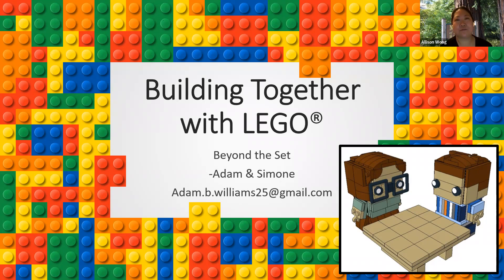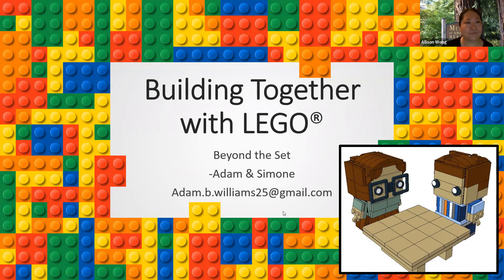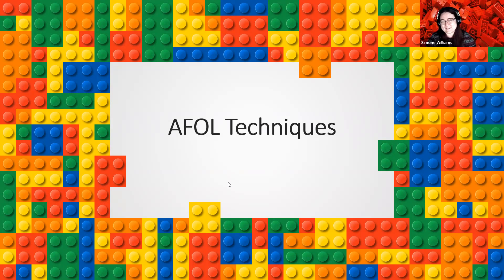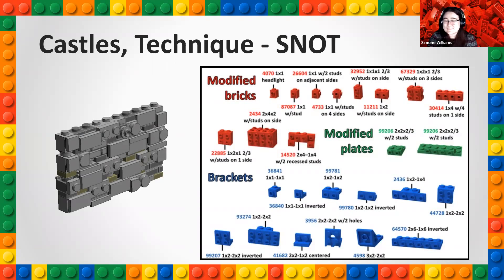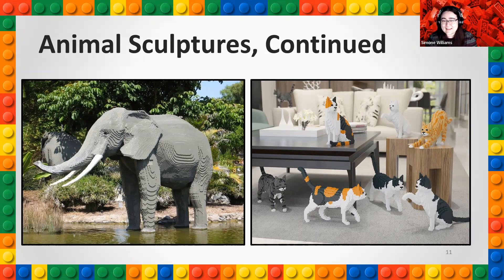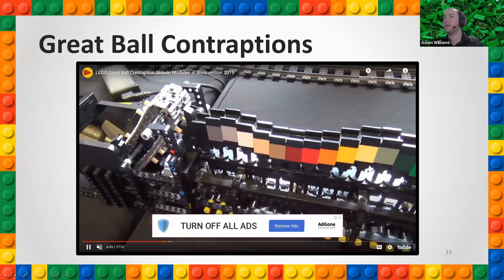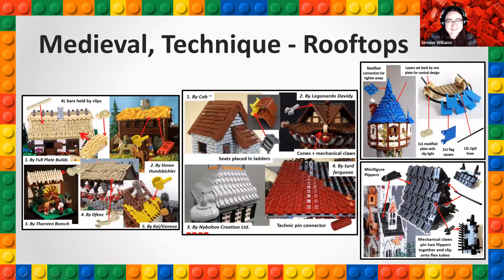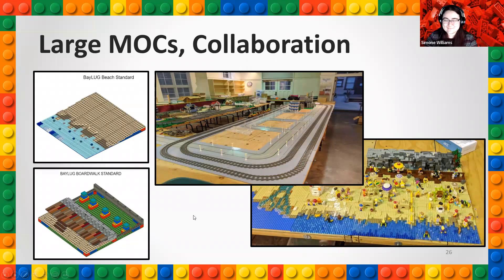MOAH Virtual Lecture: Building Together with LEGO®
Adam and Simone Williams have been members of BayLUG, the Bay Area LEGO® Users Group, for 7 years. They are key leaders in the club, including managing the holiday show at MOAH. They are known in the Bay Area for their custom architectural and landscape creations with moving elements, including this year's jungle volcano. Adam and Simone will share their experience in the LEGO® hobby, including their past and present creations, tips and tricks about the craft, and general information about BayLUG and the Adult Fans of LEGO® community.